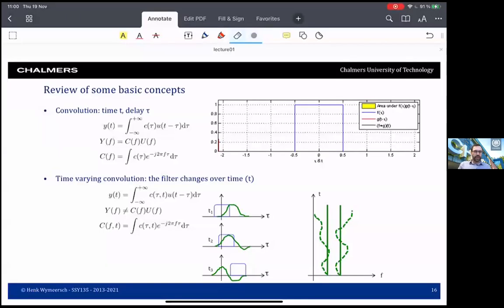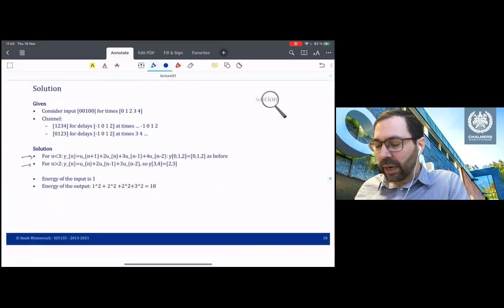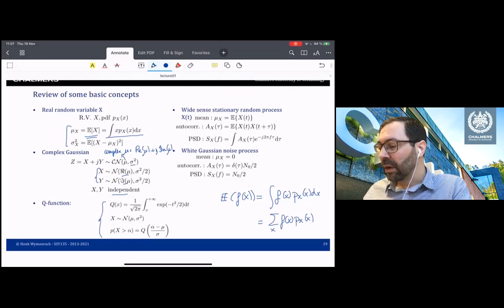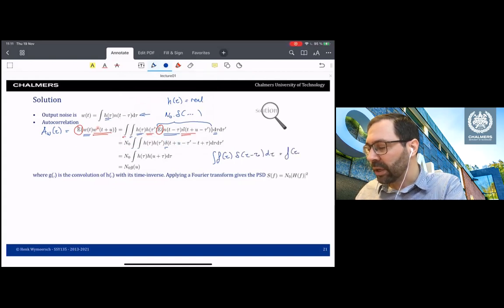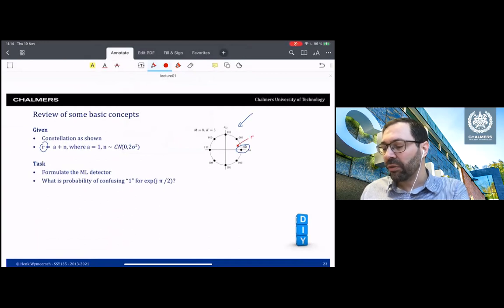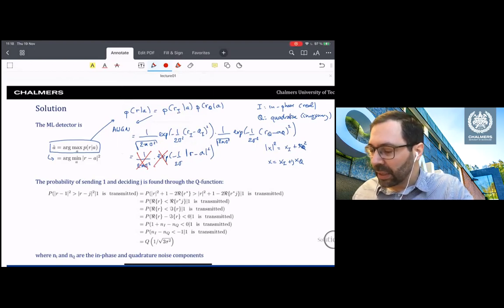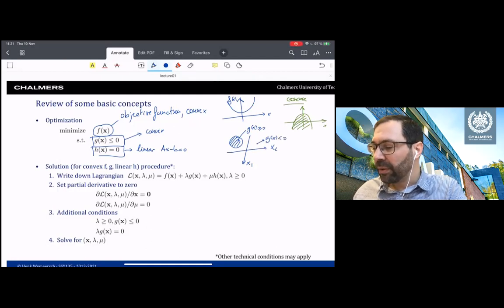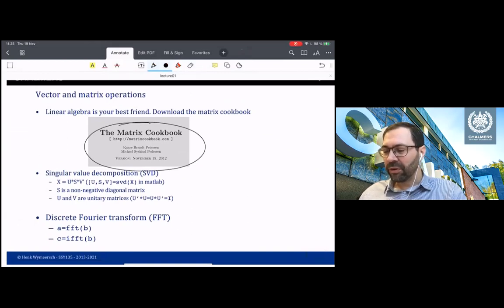Lecture 1 Part 2: Preliminaries and basics of the wireless channel